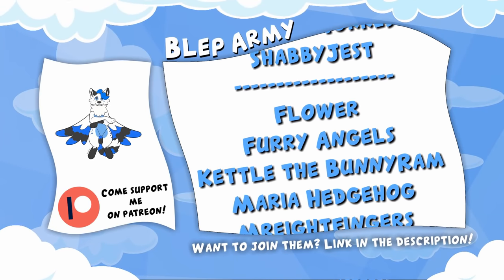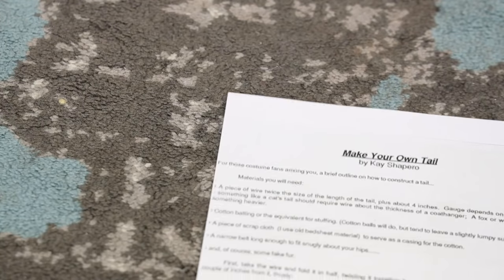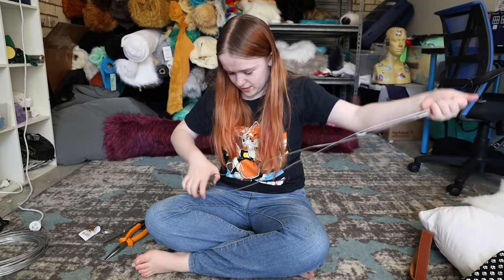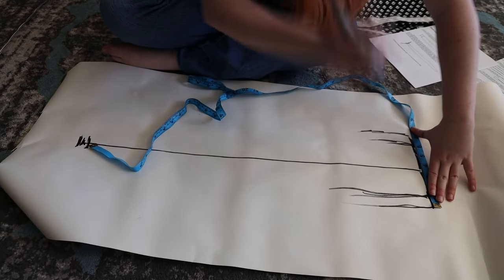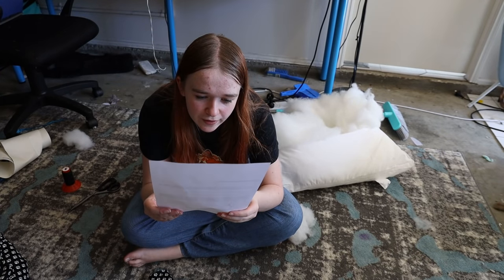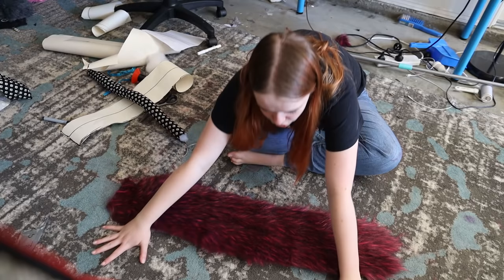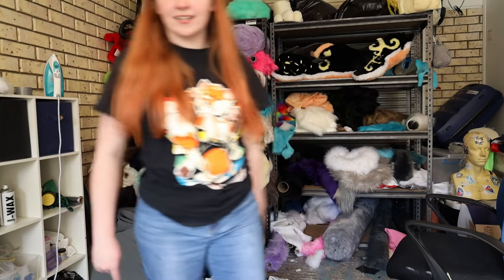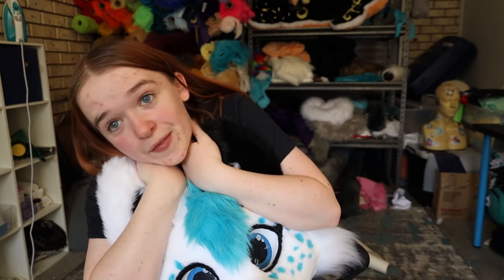I try a FURSUIT TAIL TUTORIAL from the 1980s! You won't belive how good it is!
Skyehighstudios
Upper Mount Gravatt QLD
4122 AUS